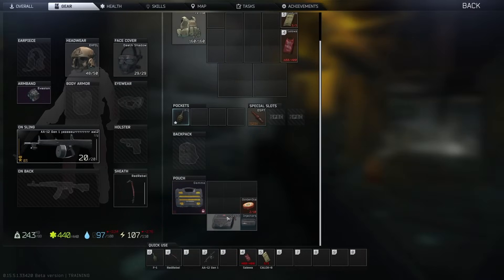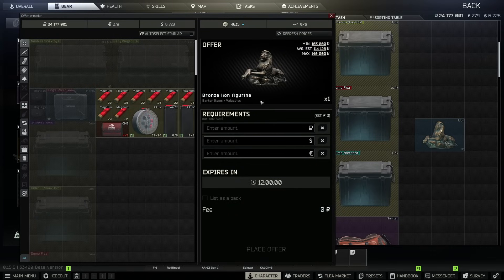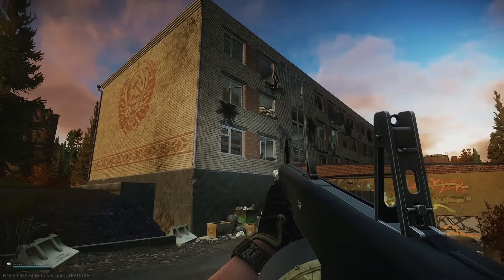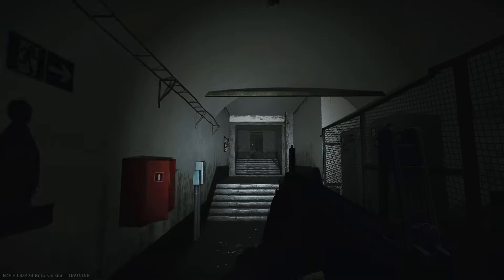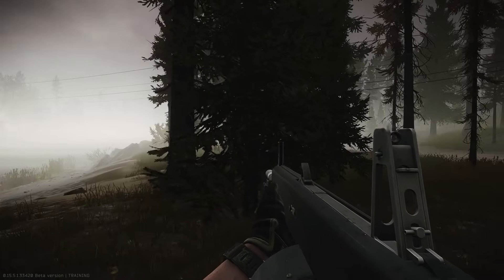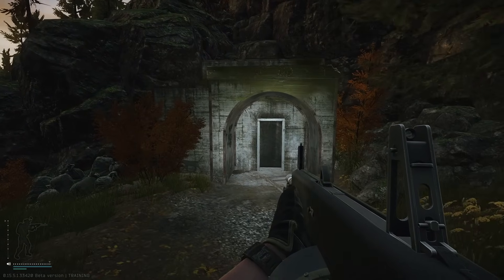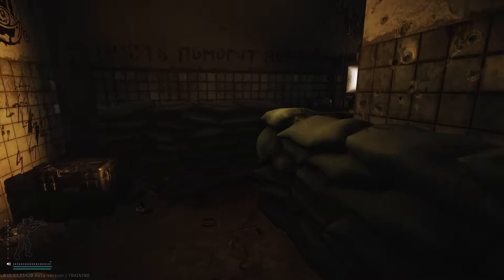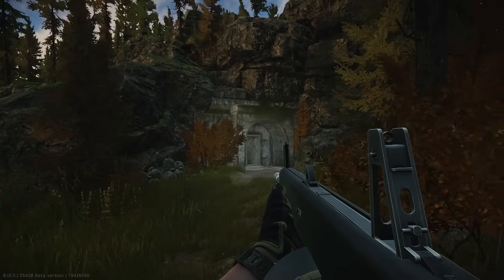7 Hidden changes to Tarkov you might've missed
Today we're covering some of the hidden changes to Tarkov that were not mentioned in the patch notes!